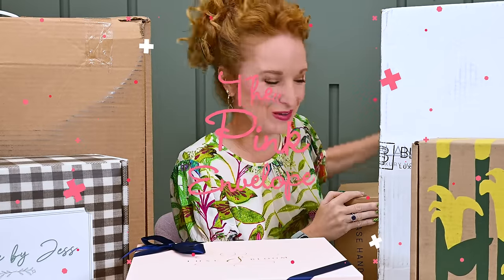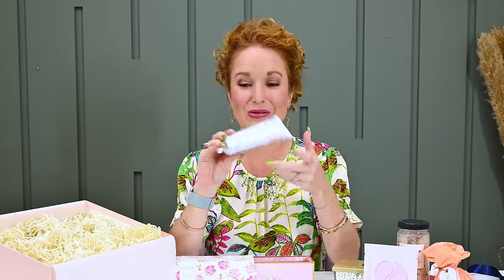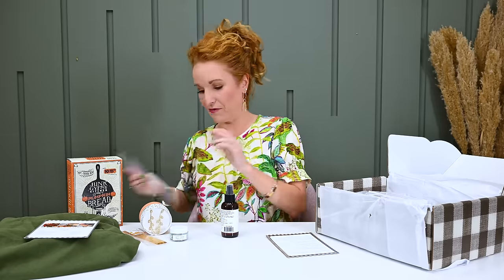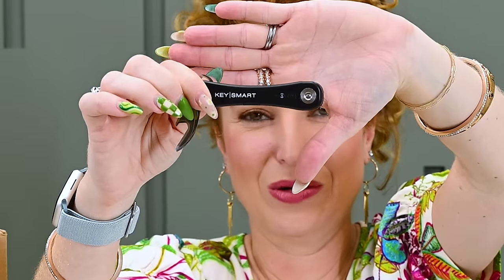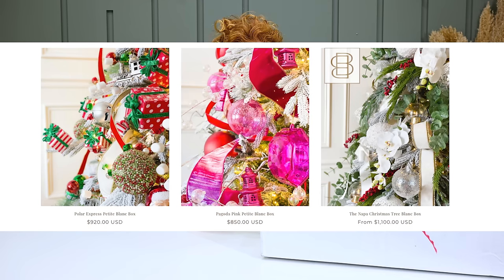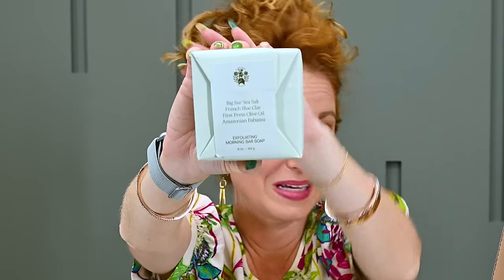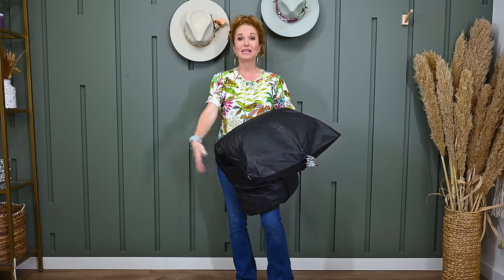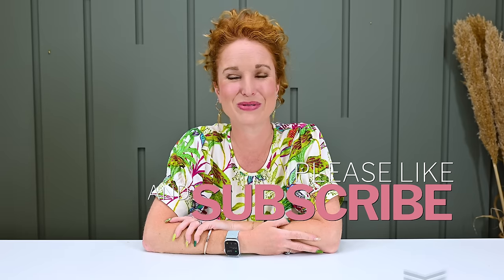Luxury Subscription Boxes Worth Splurging On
Thank you to all the businesses below for sending us these boxes to share with you and sponsoring this video. Thank you for supporting our team!

00:00 Minutes & Welcome
01:06 Luxe and Bloom box
08:20 Genuine by Jess box
20:57 Breo Box
28:40 Blanc Box
33:48 Flamingo Estate box
41:43 Front Door Fashion box
49:36 Free Spirit Bundle
50:54 Third & Main Luxe box

Box Name: Luxe and Bloom - Luxe Self-Care Box
Frequency: Quarterly
Price: $125.00
About: Luxe & Bloom is a curated gift box company.  Their Seasonal Self-Care Subscription Box is a beautiful blend of little luxuries and self-care.

Box Name: Genuine by Jess box from Cratejoy
Frequency: Quarterly
Price: $149.99
Shipping: based on your location in the US
About: Each box you’ll receive is filled with thoughtfully handpicked & uplifting items to foster self-care, inspire you, uplift you, & create memories for you & your family.

Box Name: Breo Box
Frequency: Quarterly
Price: $159.00
Shipping: Free US Shipping
About: A box full of fun, curated, new gadgets delivered to your door!

Box Name: The Blanc Box
Frequency: Quarterly
Price: 6 Box options starting at $225 and going up to $1,125.00 - Door Wreath Single Door at $225 shown here
About: Luxury decor delivered to your door as complete kits with step-by-step instructions on accomplishing the designer look from start to finish.

Box Name: Flamingo Estate Seasonal Harvest Box
Frequency: Quarterly
Price: $250.00
About: The Seasonal Harvest Subscription Box offers an assortment of their favorite kitchen, home, and bath essentials.

Finding the Seasonal Harvest Box can be tricky, so I recommend going to the search (upper left-hand corner) and typing in Seasonal Harvest so it will pop right up! If you are local in LA, they also have a Bloom Bundle and a Fruit Box that look divine.

Box Name: Front Door Fashion
Frequency: You Choose
Price: averages about $100 per item
Coupon: Sign up using my URL and get $50 to shop with. *Note the $50 shows up at check out.
About: Complete outfits from your personal stylist delivered right to your door!

Other Boxes I highly Recommend but Weren't Able to Send a Box:

Box Name: Free Spirit Bundle
Frequency: Quarterly Price: $269.99 per quarter (saves subscribers $100 annually) & one-time box purchase - $294.99

Box Name: Third & Main
Frequency: Quarterly & Semi-Annual options
Box Options + Prices:
$129.00 Modern Farmhouse - Quarterly
$149.00 Contemporary - Quarterly
$255.00 Modern Farmhouse Semi-Annual
$275.00 Modern Traditional - Semi-Annual
$280.00 Contemporary - Semi-Annual
$499.00 Luxe - Quarterly
Shipping: $10 US shipping, additional surcharges for various West Coast locations, Hawaii, Alaska, and Canada.

2313 Lockhill-Selma
Box 603